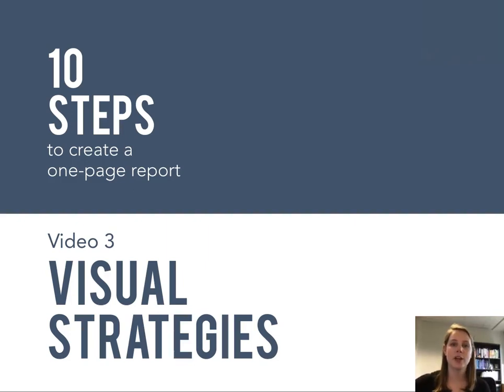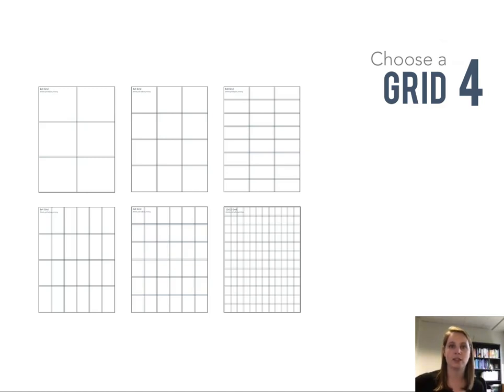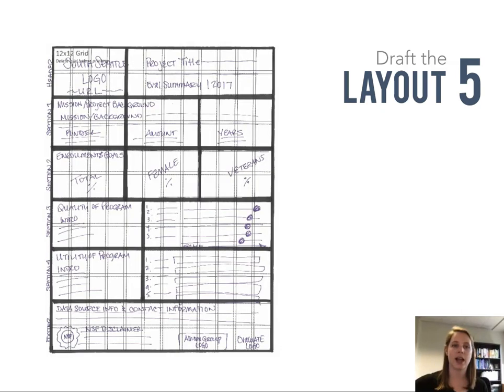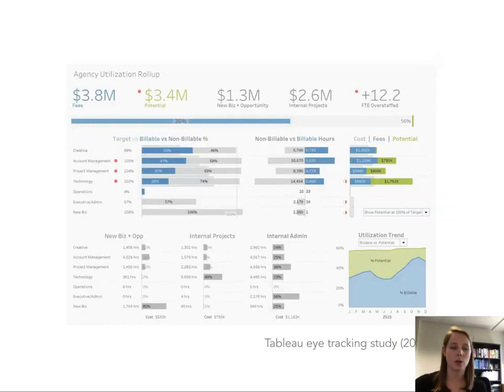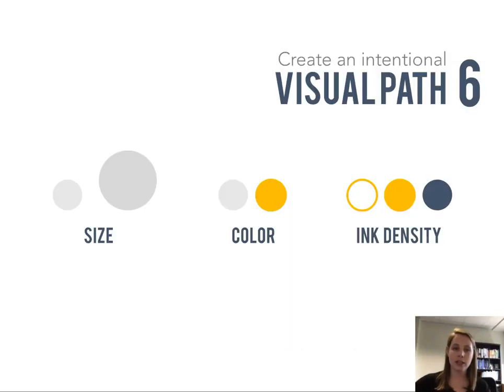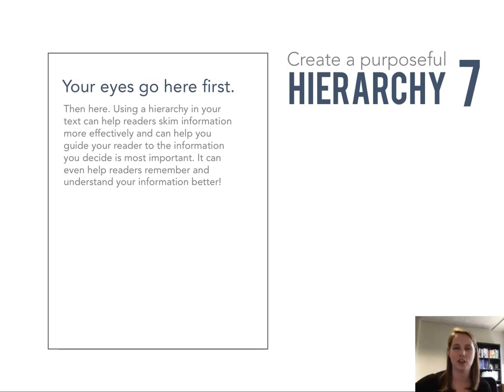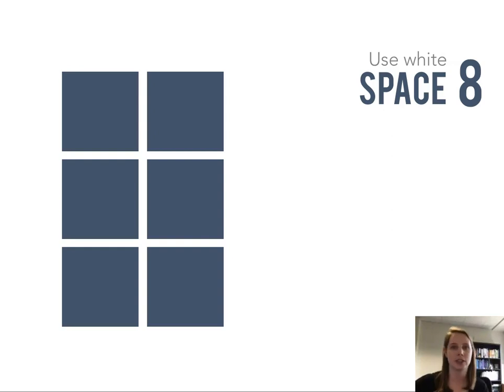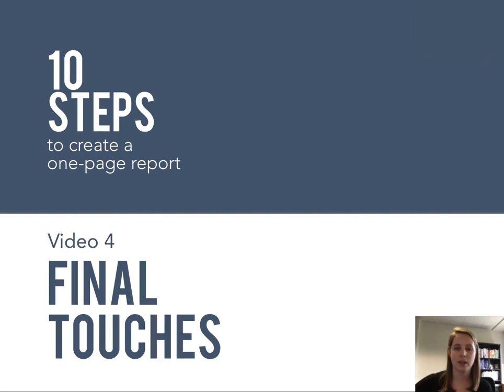One-Page Reports (Video 3): Visual Strategies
Lyssa and Emma back again. Now that you have a good grasp on the content and scope of your one-page report, let’s talk about visual strategies!

Our brains are really talented at detecting patterns and making sense of visual information before our brain has comprehended the meaning of the actual text.  Using these strategies intentionally can help you lead your reader to what you think is most important.

In this video, we talk about visual strategies including using grids, creating an intentional path, creating visual hierarchies, and paying attention to white space. All of these are important in creating a one-page report that will be effective in capturing the attention of your reader while allowing the busy reader to absorb the most pertinent information.

Your Turn
Do you use these strategies in your work?  Have you seen examples of these strategies in use?

For more information and to access the rest of the series, visit our